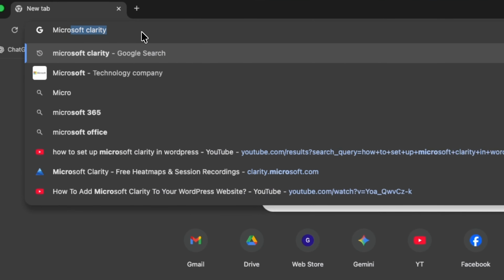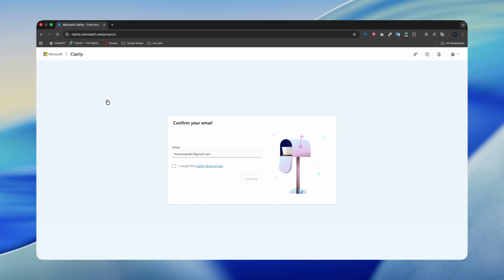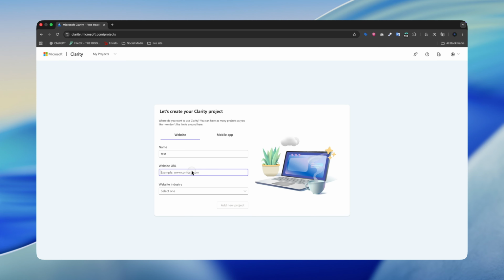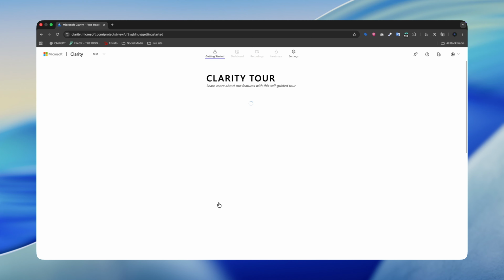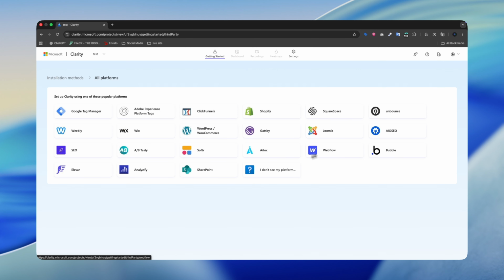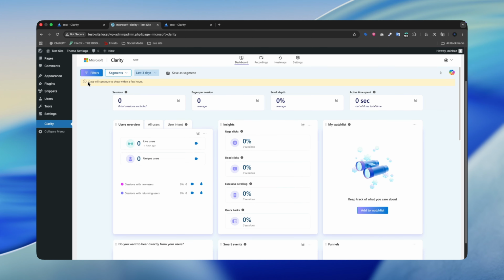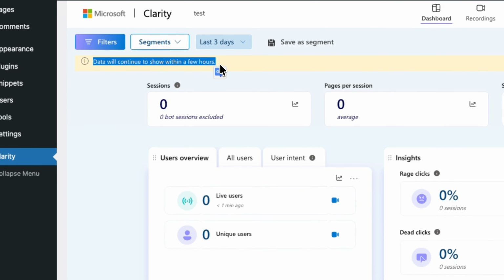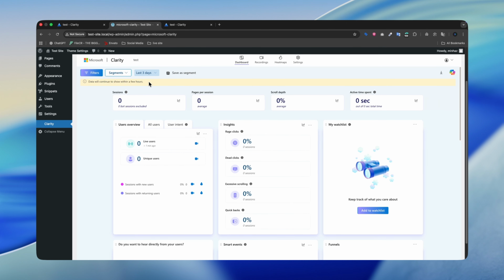How to Integrate Microsoft Clarity on WordPress in 2026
Unlock powerful user insights on your website!
In this video, I’ll show you how to integrate Microsoft Clarity with WordPress in 2025—step by step. Whether you’re a beginner or an advanced WordPress user, this tutorial will help you easily install, connect, and start tracking visitor behavior using Microsoft Clarity’s heatmaps, session recordings, and analytics tools.

🔥 What you’ll learn in this video:
✔️ How to create a Microsoft Clarity account
✔️ How to generate your tracking code
✔️ How to add the Clarity tracking script to WordPress
✔️ How to verify that Clarity is working

Microsoft Clarity is completely free and incredibly powerful for improving UX and boosting conversions — perfect for bloggers, businesses, and eCommerce owners.